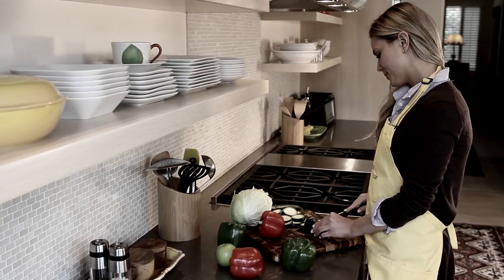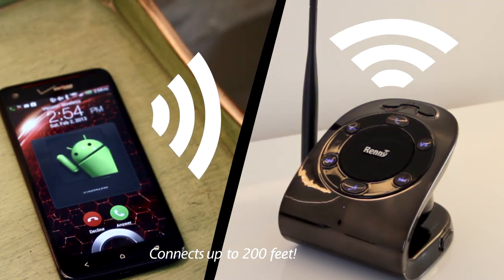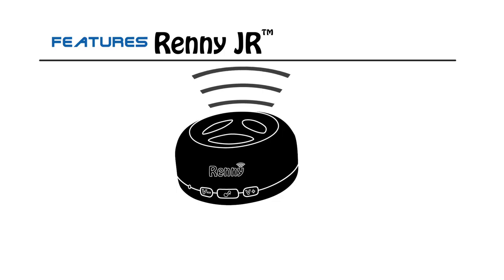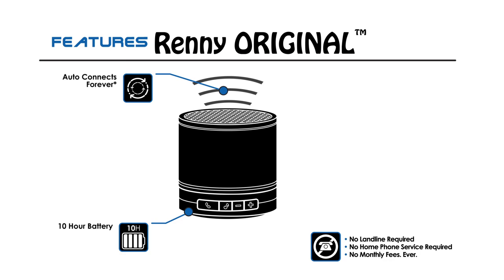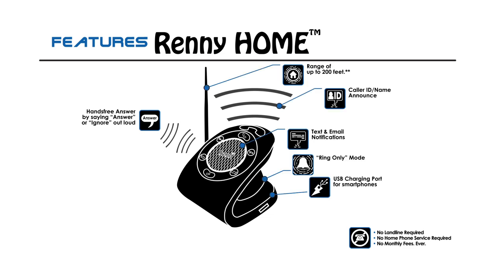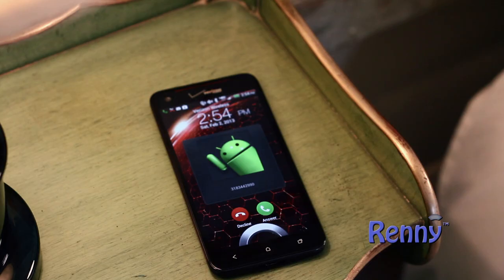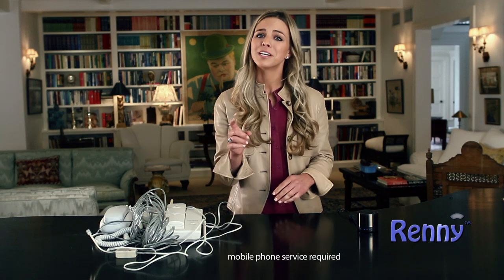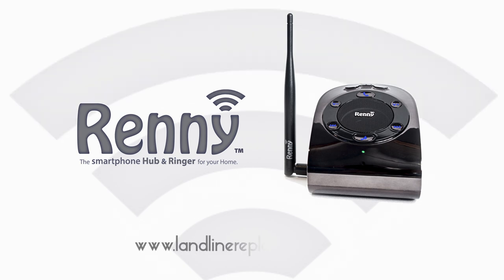Renny HOME - The Ultimate Smartphone Hub & Ringer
Are you tired of missing cell phone calls when you’re at home because your phone’s ringtone is too low, it’s on vibrate, or it’s missing around the house or garage?

Well I’ve got the solution for you!  Hi, Paula Pendley here with Renny HOME!  The stand-alone base station and smartphone ringer that automatically connects wirelessly to your mobile phone, so you will never miss a call again!

The Renny product line from Olens Technology has three different models to choose from.  The entry level Renny JR. is a loud external ringer for one smartphone with built in selectable ringtones, text and email notifications, and the ability to stream music!  The Renny Original smartphone hub and ringer connects two phones at the same time, adds portability, a hands-free speakerphone, and more!  The top of the line Renny HOME is the first complete smartphone management system for any home or office, which adds Handsfree Answer, Talking Caller ID, Name Announce, a Ring Only Mode, and much more!

Here’s how they work… Renny is always on and ready, so when a call comes in to your cell phone, even if it’s on silent, vibrate, or far away, Renny will not only ring to let you know you have an incoming call, but will also announce who’s calling!  And, Renny’s hands-free feature allows you to answer a call without having to find your phone!

Want to get rid of that expensive landline?  Go for it!  Renny doesn’t use any landlines and only works with your mobile phone, so there are no monthly fees associated with Renny.

Renny, your smartphone's best friend!